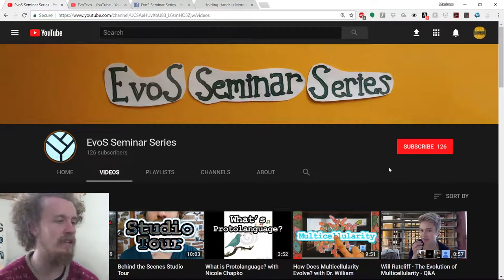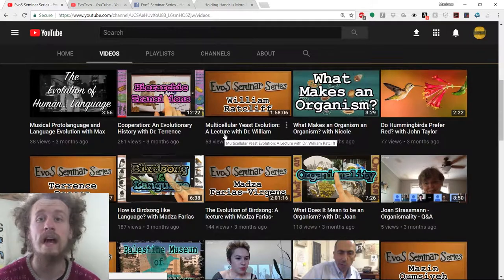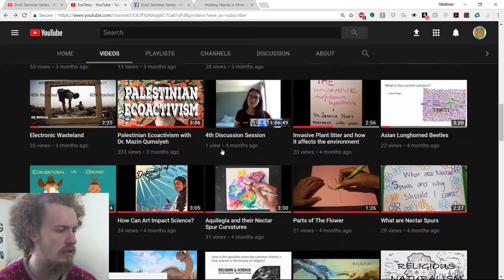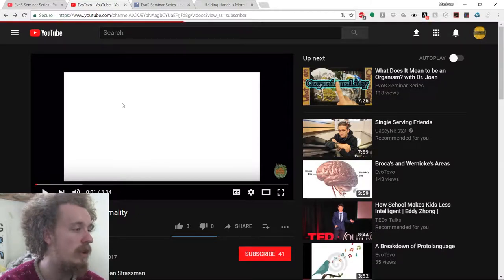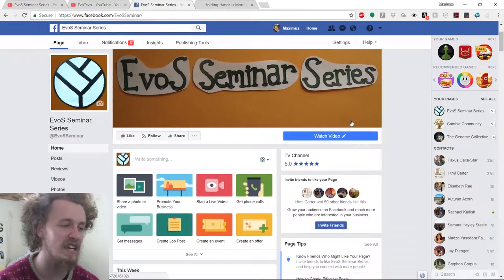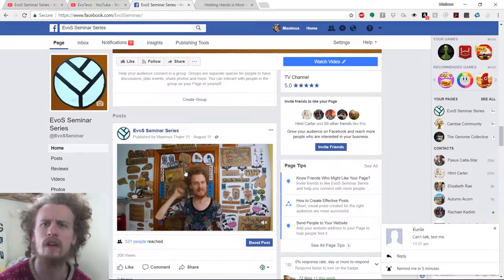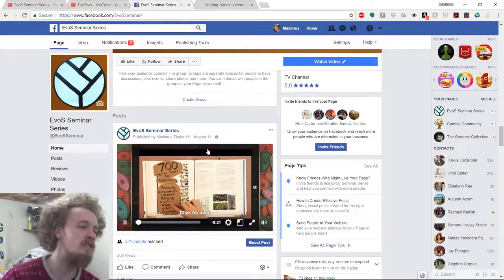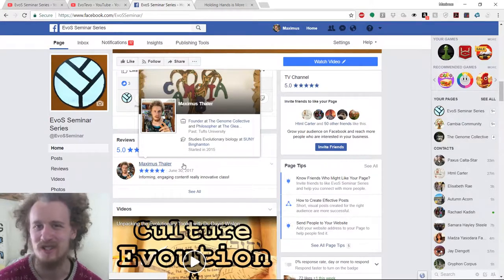A tour of our Social Media Accounts